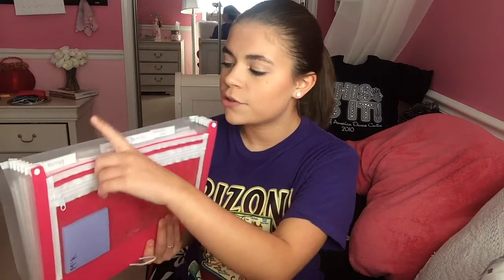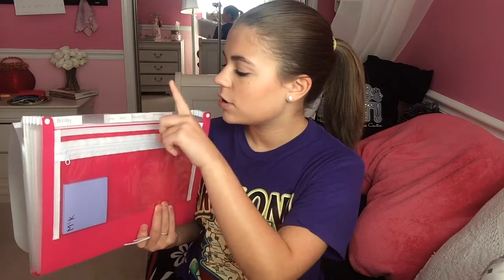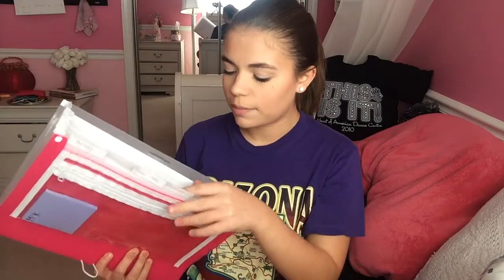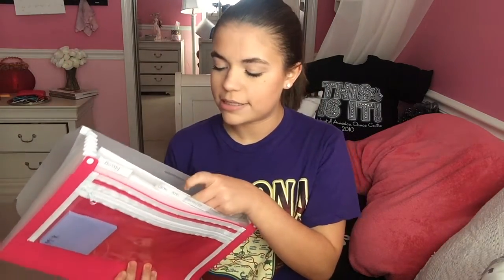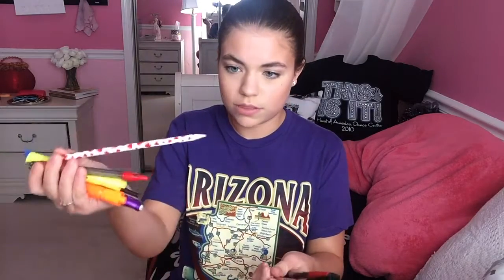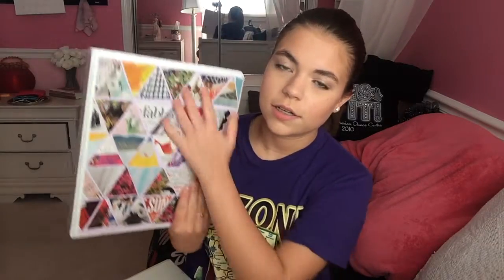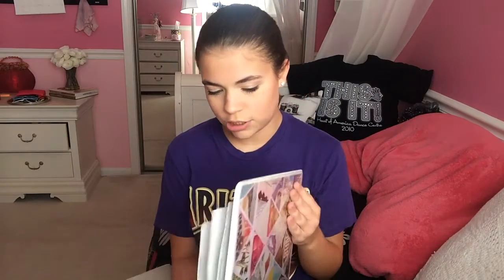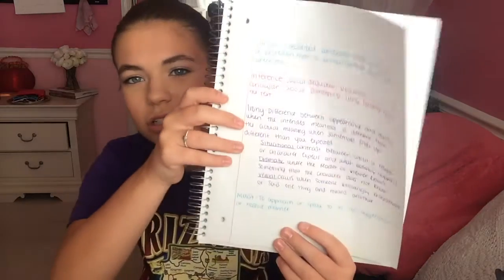B2S: Binder Tour & How to Stay Organized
💜Make sure to watch this video in 1080p!